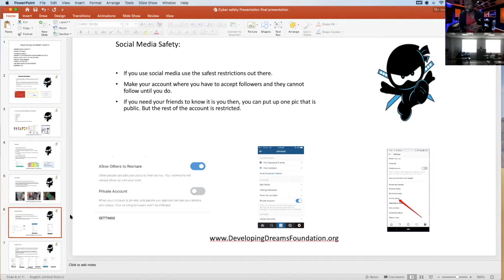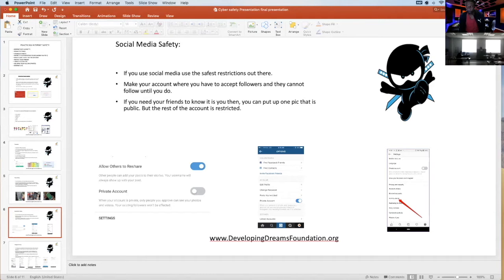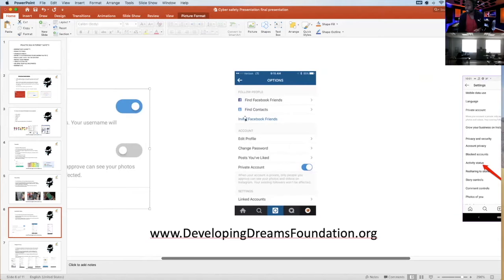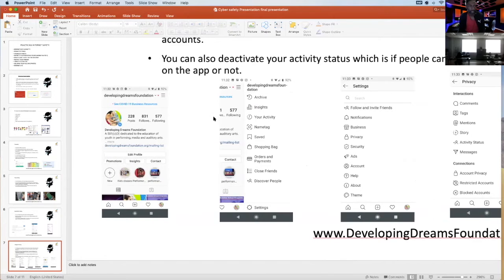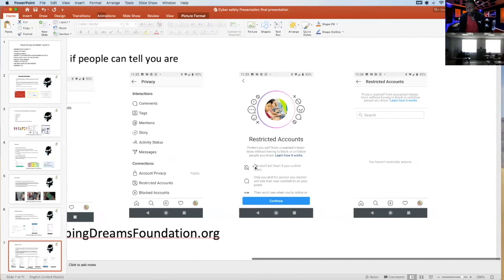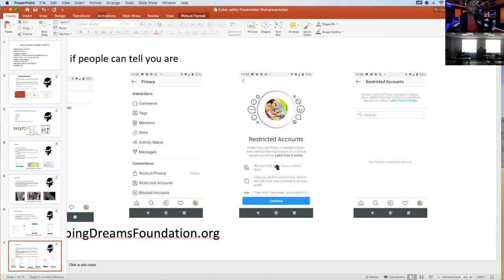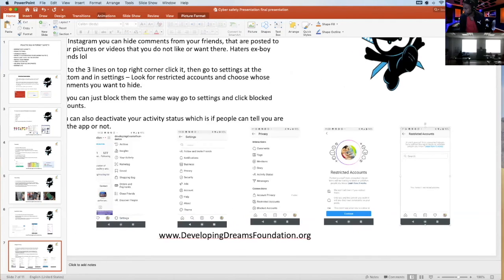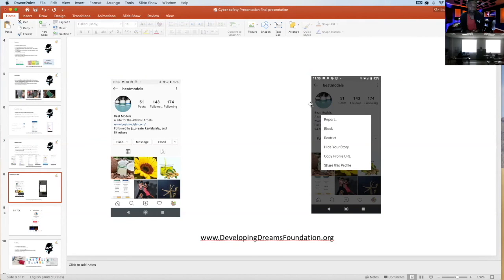Cyber safety instagram privacy settings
Cyber Safety for kids and teens, You may find some good information for adults in this course also.